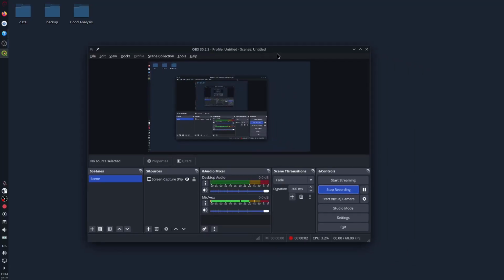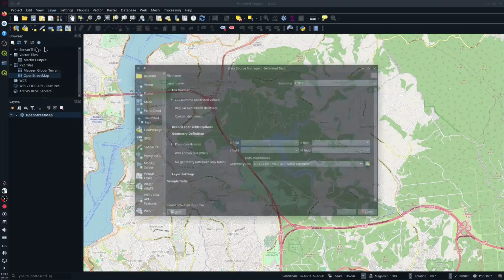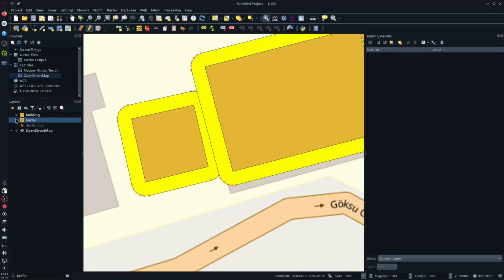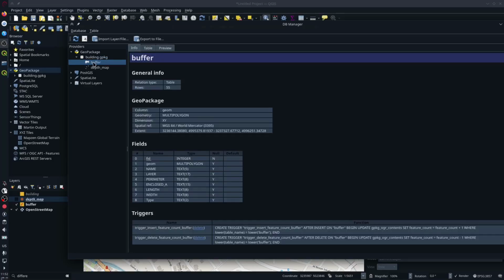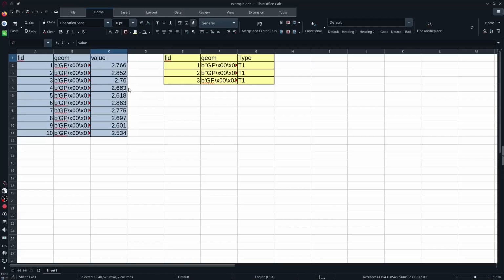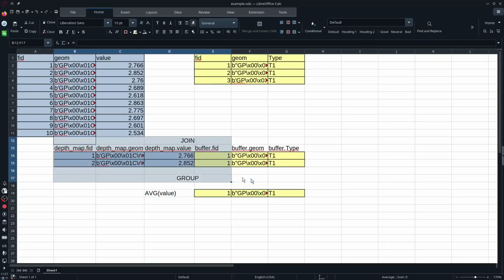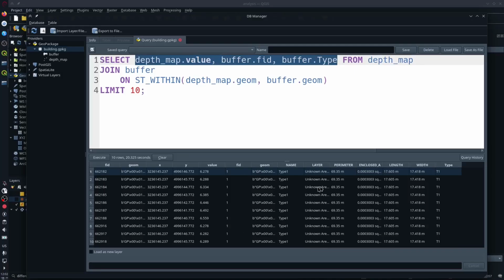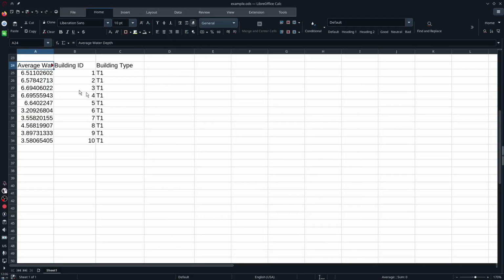How to do a Flood Analysis in QGIS